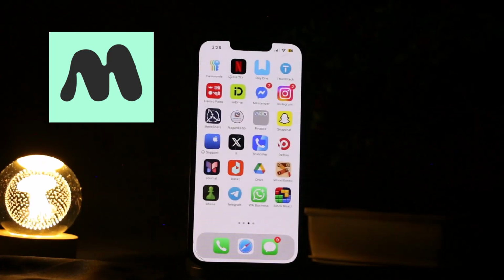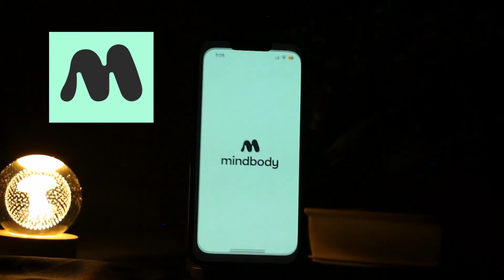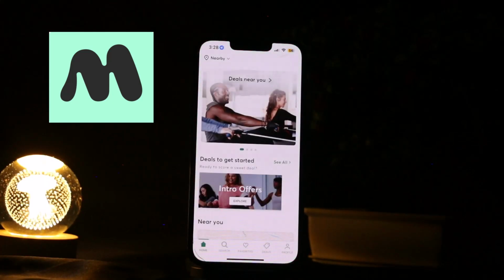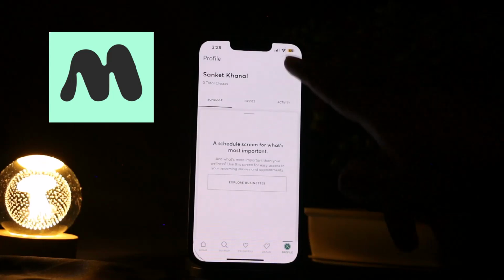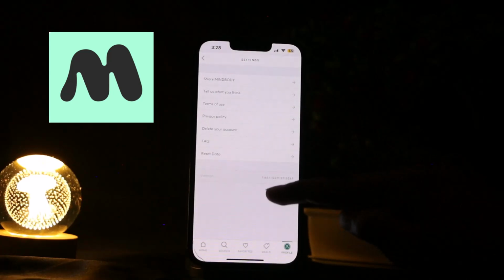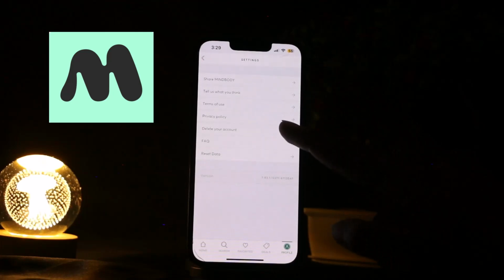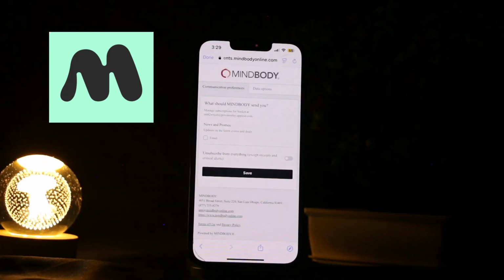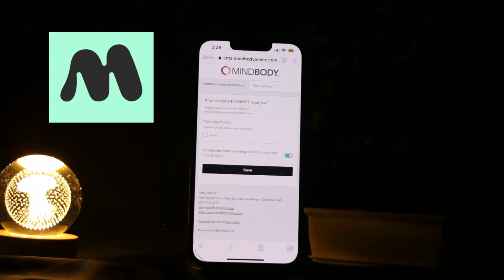How to End Your Mindbody Membership and Delete Your Profile - Here's How - 2025